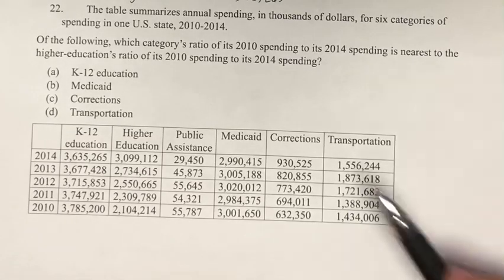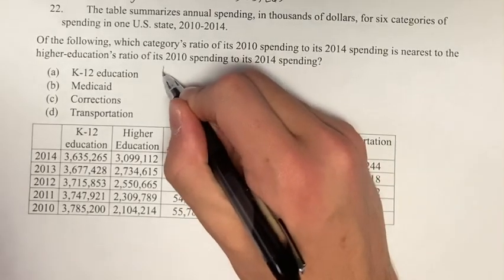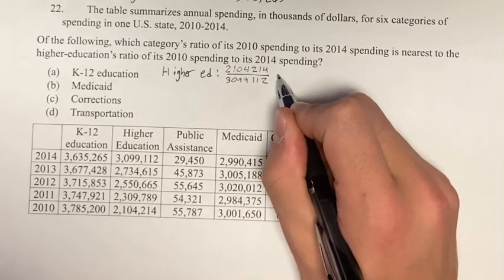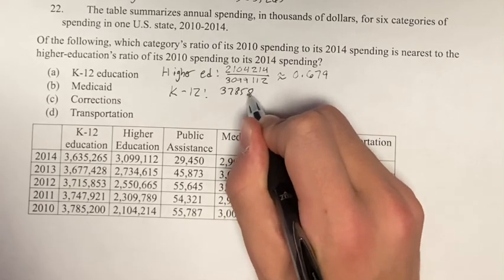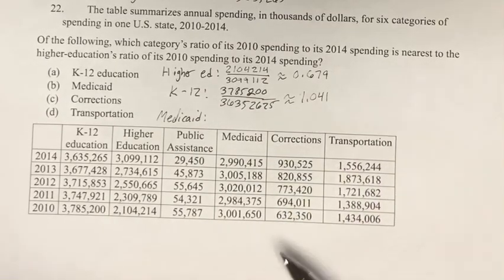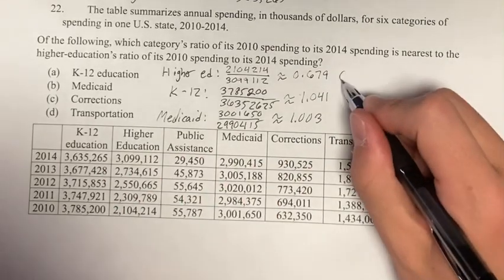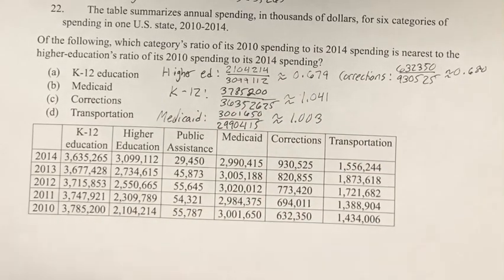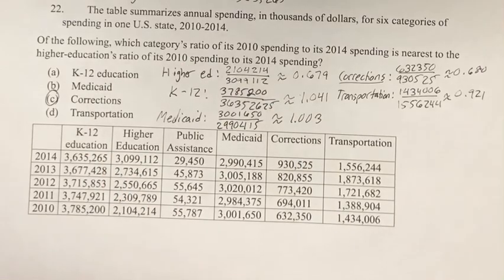22. Of the following, which category’s ratio of its 2010 spending to its 2014 spending is nearest to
22. The table summarizes annual spending, in thousands of dollars, for six categories of spending in one U.S. state, 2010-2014.

Of the following, which category’s ratio of its 2010 spending to its 2014 spending is nearest to the higher-education’s ratio of its 2010 spending to its 2014 spending?

(a) K-12 education
(b) Medicaid
(d) Transportation

2023 10 Practice Tests
Test 1 Calculator
Problem 22